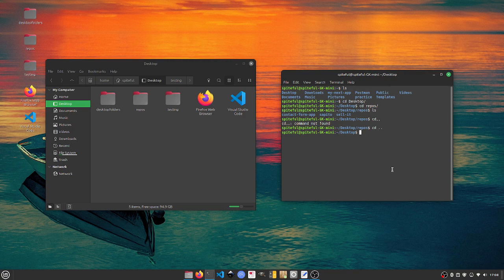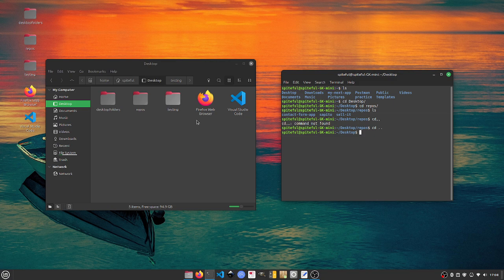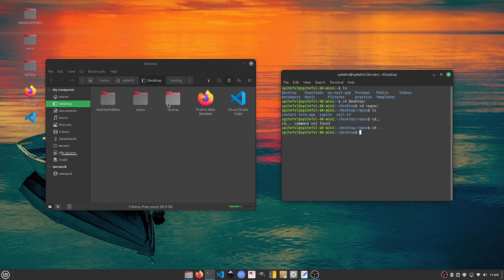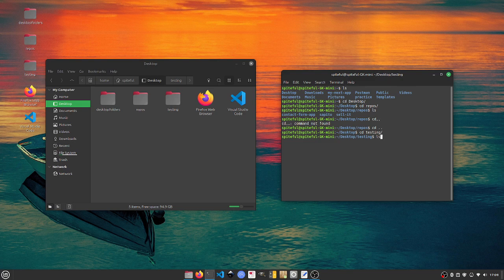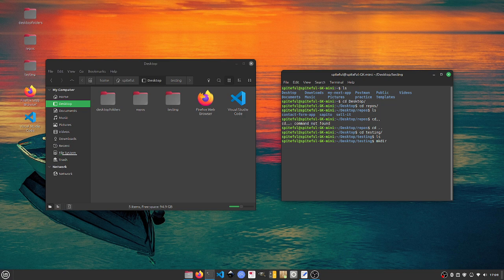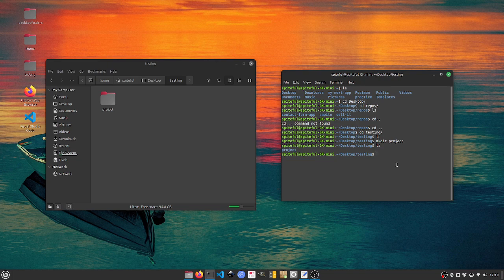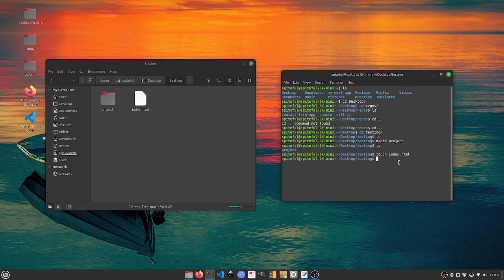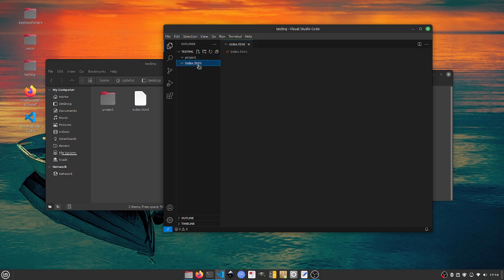Beginner's Guide: Creating an HTML File in Ubuntu & Linux Mint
Want to start web development on Ubuntu or Linux Mint? In this tutorial, I’ll show you how to create and open an HTML file using the terminal and a text editor. Whether you’re a beginner or just getting started with Linux, this guide will help you get set up quickly!